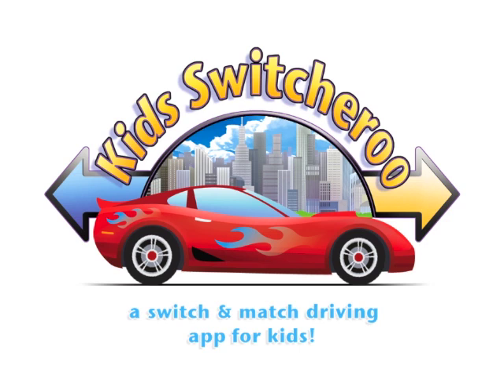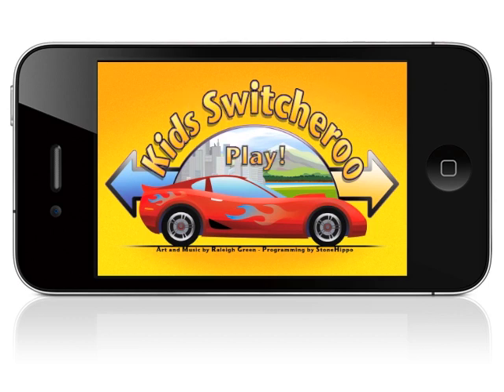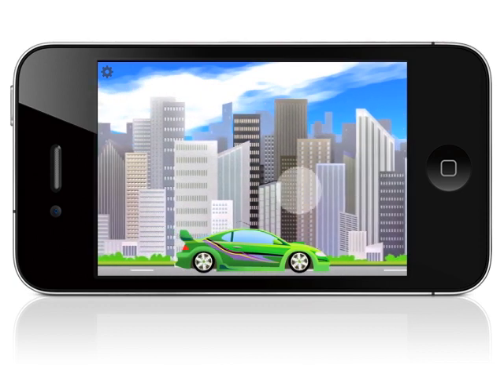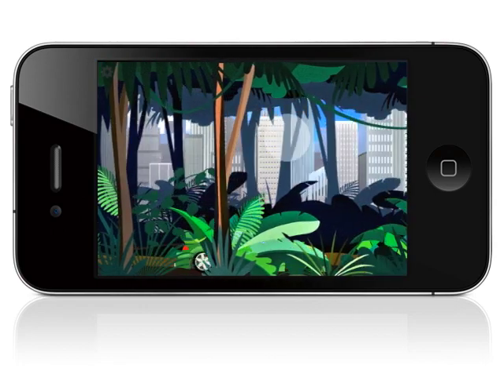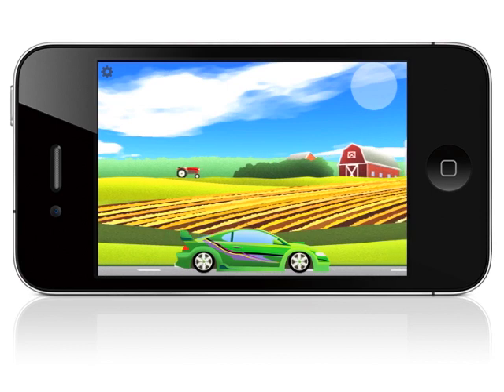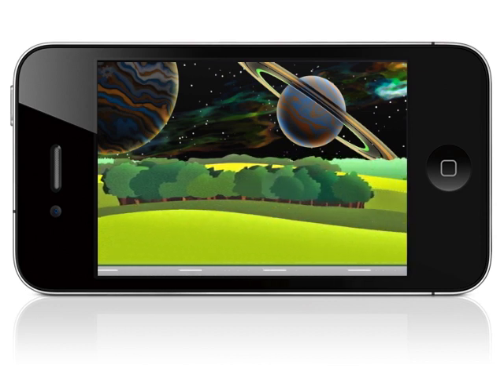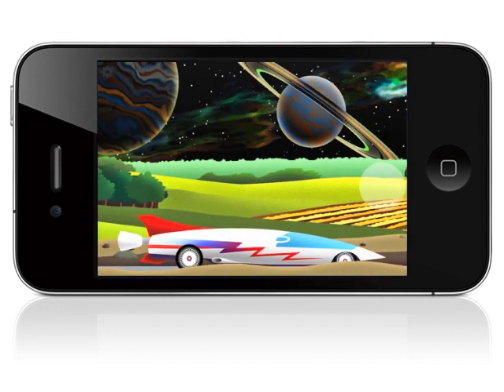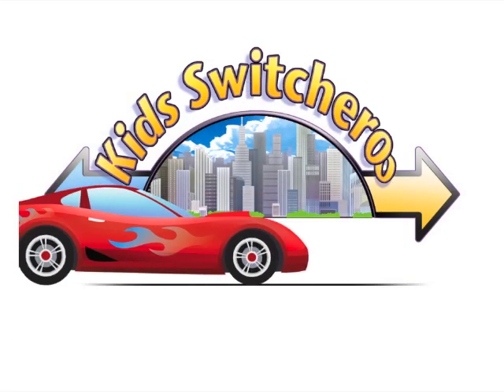Kids Switcheroo Switch & Match iPhone game for toddlers and preschoolers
Kids Switcheroo is a super fun switch & match iPhone